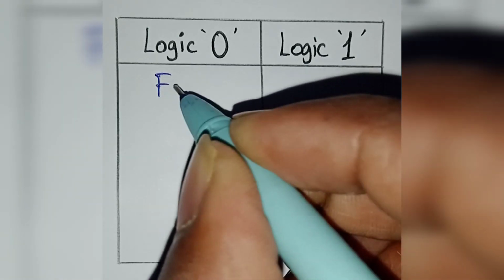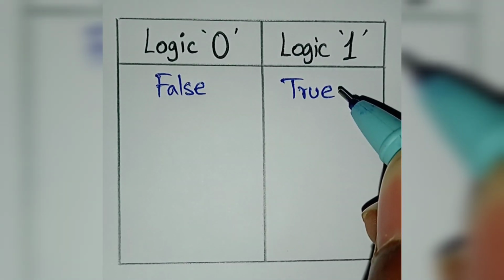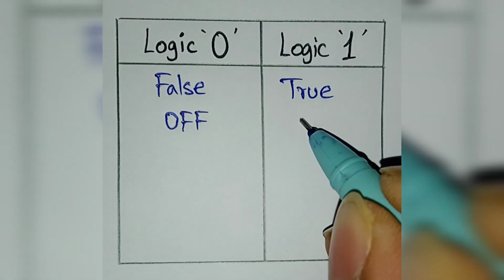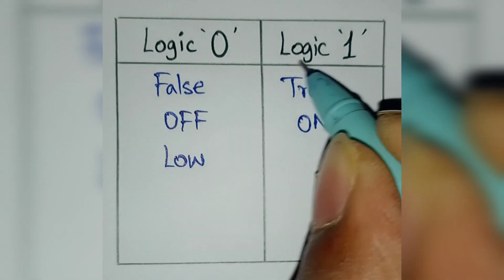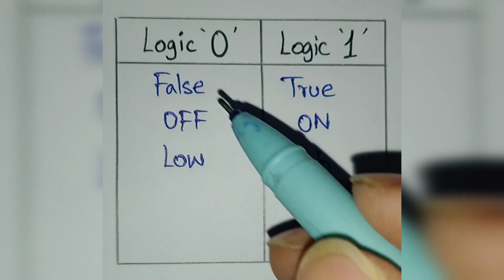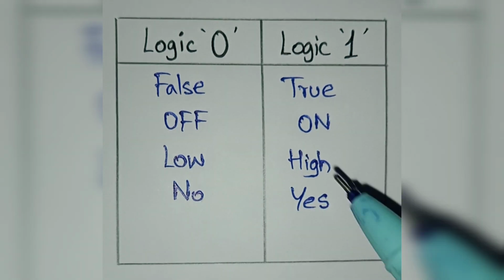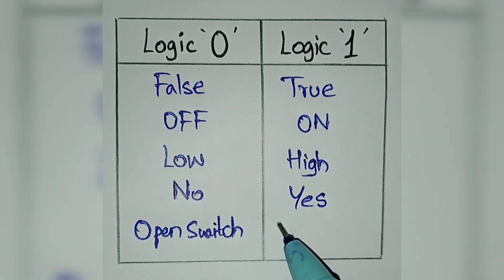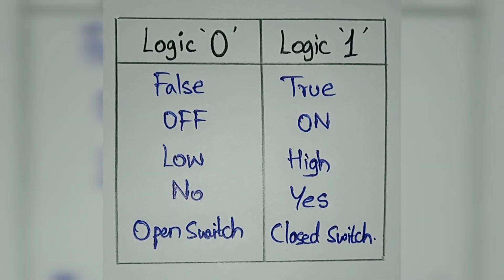WHAT is Logic '0'& Logic '1'❓